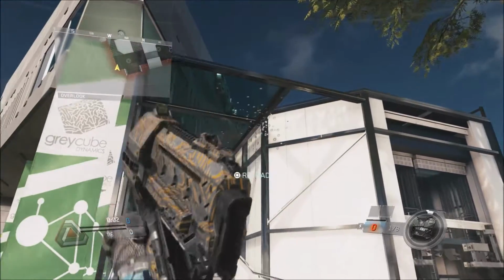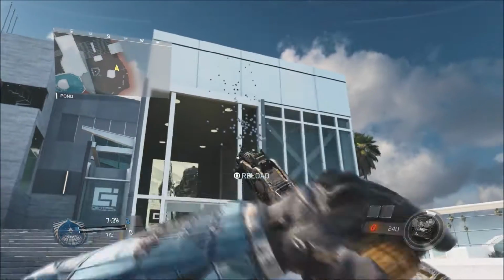BULLET HAWK CAMO ON EVERY GUN IN CALL OF DUTY INFINITE WARFARE!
Today I show you the Bullet Hawk camo on every gun in Call of Duty Infinite Warfare.  This is probably one of my top 3 favorite camos in the game.

I record all my gameplays with the Elgato Game Capture HD 60.  It's hands down the best at what it does.

This is 'BULLET HAWK CAMO ON EVERY GUN IN CALL OF DUTY INFINITE WARFARE! '